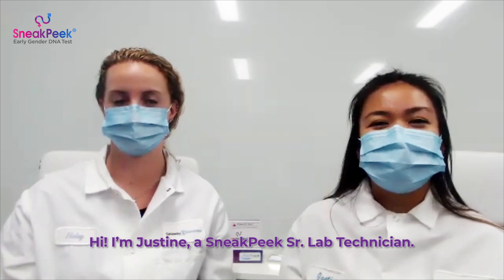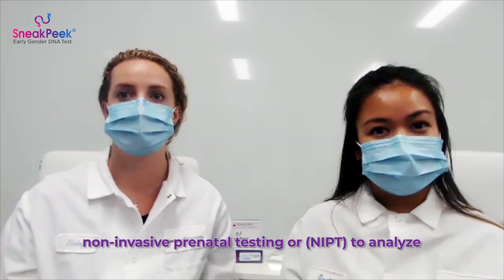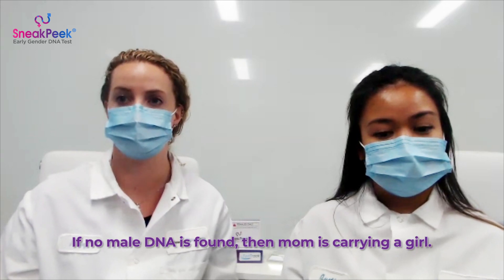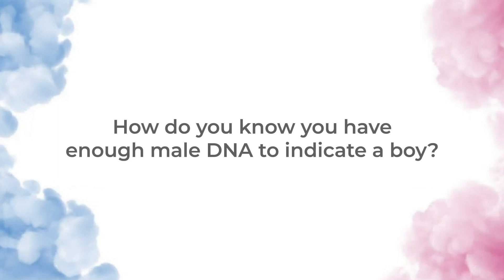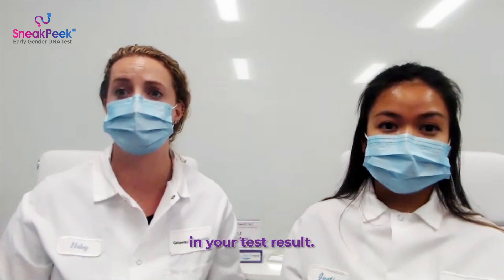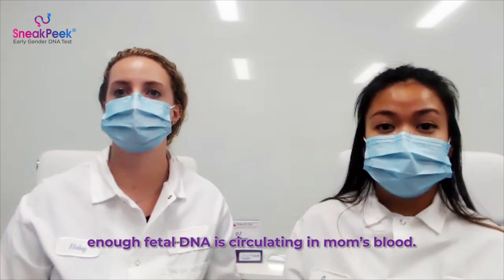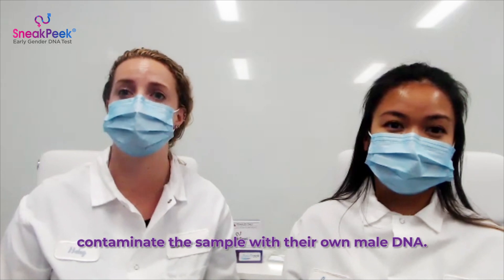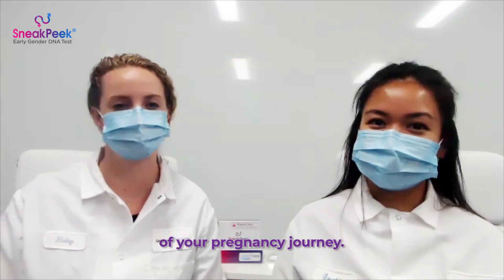Frequently Asked Science Questions | SneakPeek Lab Team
Are you interested in the science behind the SneakPeek Gender Test and how our lab can tell if you're having a boy or a girl? Wondering about the accuracy of our DNA test or when you would be eligible to take the test? We’ve got you covered in this video as members of our SneakPeek Lab Team address some of your most asked science-related questions and provide helpful information to you!

Have more questions? Please visit our FAQ page to learn more about the test

SneakPeek is the only at-home early gender DNA test lets you know if you’re having a BOY or GIRL at just 6 weeks into pregnancy (updated March 2022). No need to visit a doctor, the test can be taken safely from the comfort of your own home with 99.9% accuracy, guaranteed! Not at 6 weeks yet? SneakPeek has a shelf life of 1 year so you can hold on to it for later. to find out how you can get your results in as fast as 72 hours!

Check out the official SneakPeek YouTube channel featuring your most-asked questions, pregnancy-related tips, gender reveal ideas and customer experience. SneakPeek continually aims to help mothers bond with their babies, plan for the future, and connect with friends and family around them.

We thank you for choosing SneakPeek to be a part of your pregnancy journey.
- SneakPeek Team

Follow and tag us to be featured!